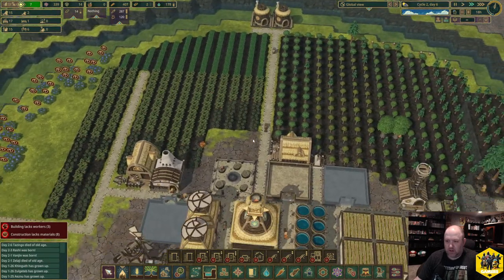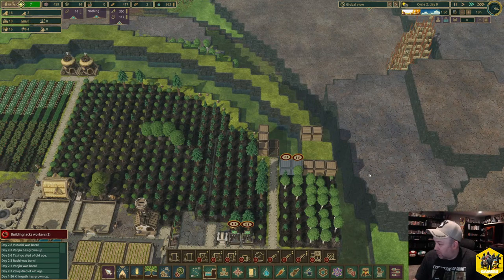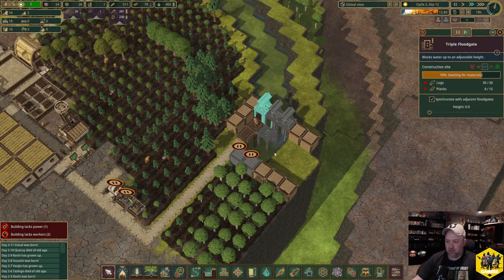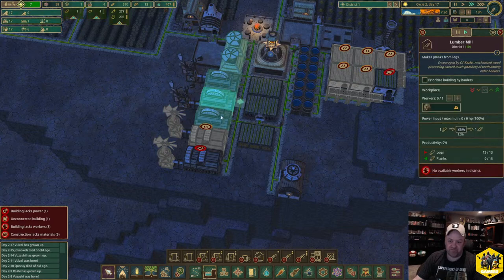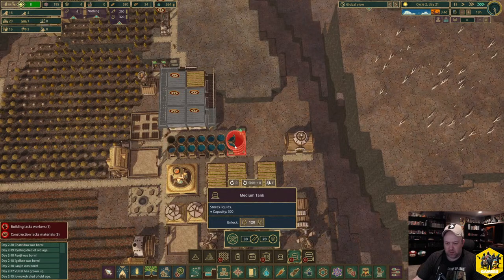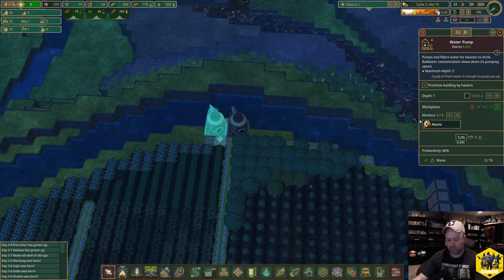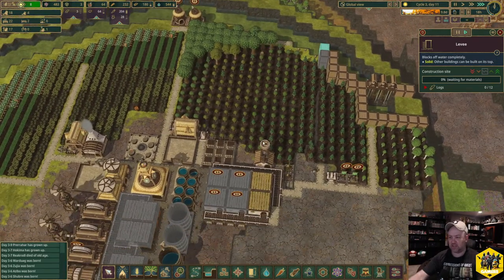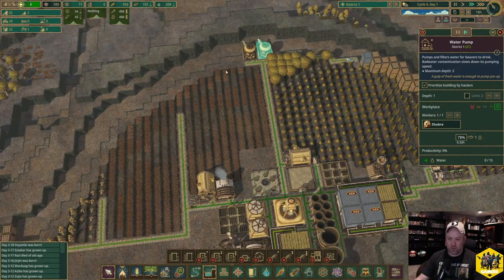Building up the Main City l Timberborn l S1 E2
Let's play a city builder game, build us a wood empire

Humans are long gone. In a world struck by droughts and toxic waste, will your lumberpunk beavers do any better? A city-building game featuring ingenious animals, vertical architecture, water physics, and terraforming. Contains high amounts of wood.

Early Access  - Update 5 Badwater
Uncut Play Through

DEVELOPER: Mechanistry
PUBLISHER: Mechanistry